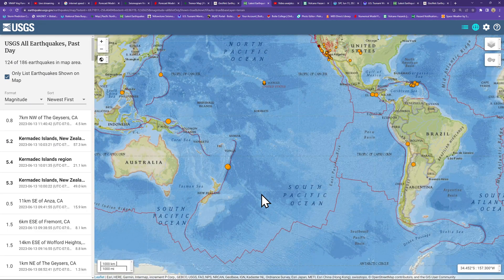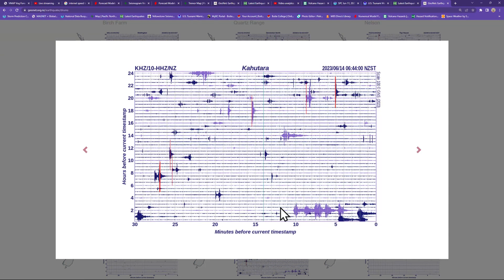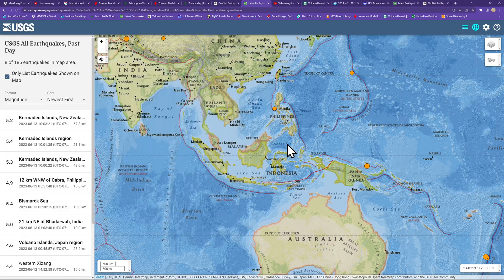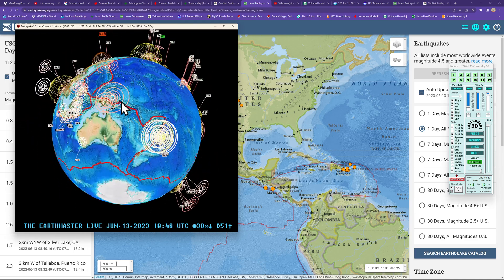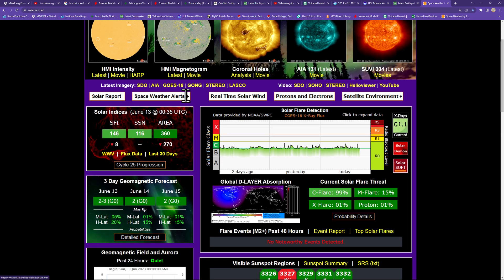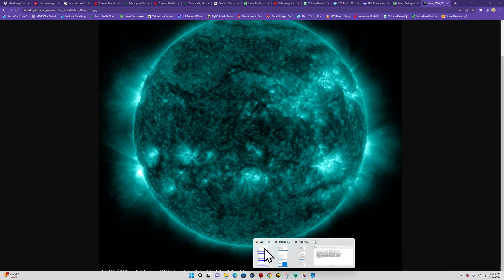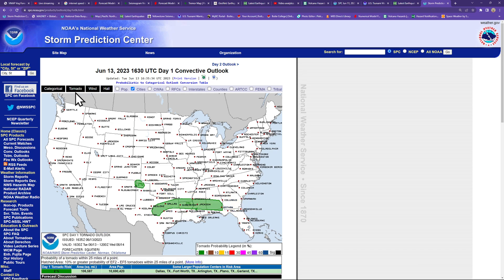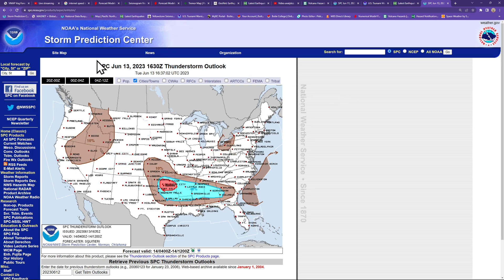Earthquake Swarm Kermadec Islands New Zealand region. Earthquake update Tuesday 6/13/2023